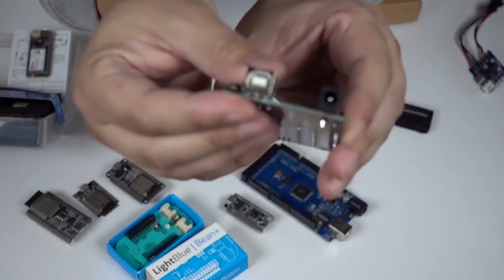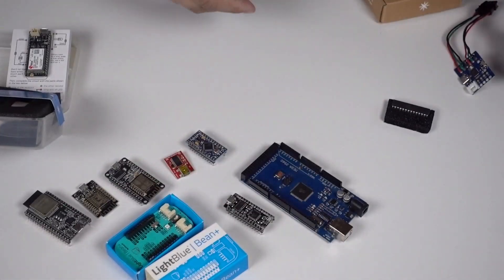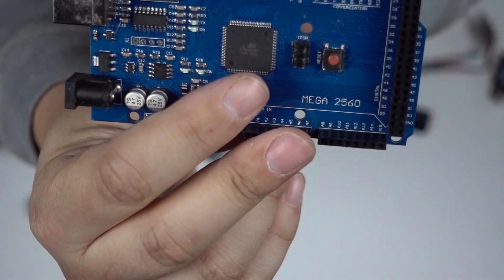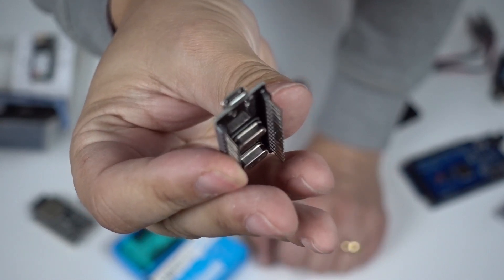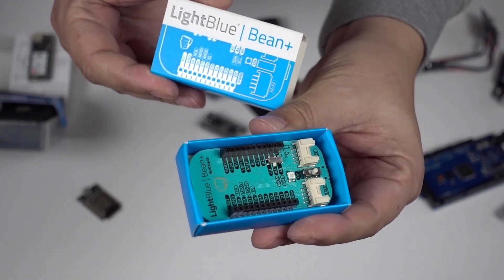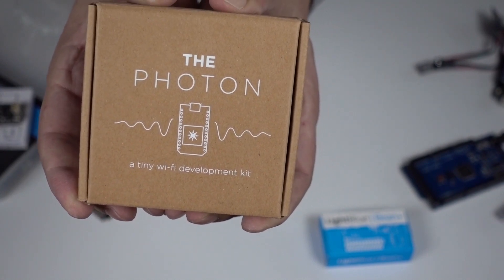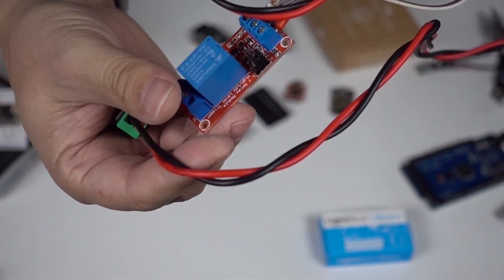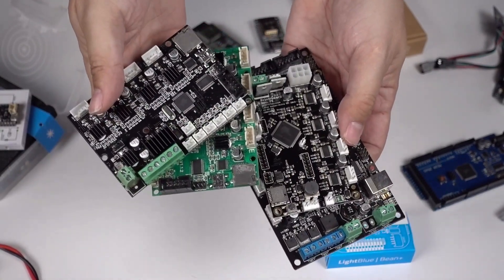Introducing Arduino - 30 Days to Arduino Day 1, Lesson 01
In lesson 1 of 30 Days to Arduino, we look at some of the available Arduino microcontroller boards, such as the Arduino Uno, the Arduino Mega, and the Arduino compatible boards from third parties. We look at the features Arduino boards can have, plus what jobs an Arduino can be put to.